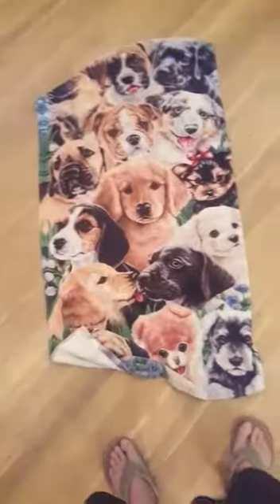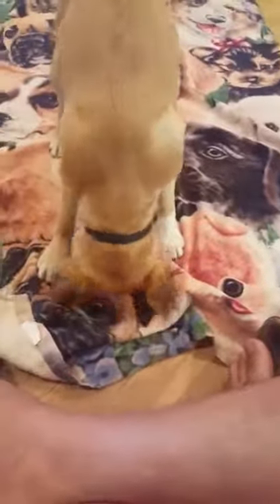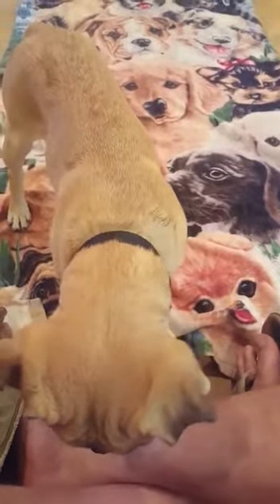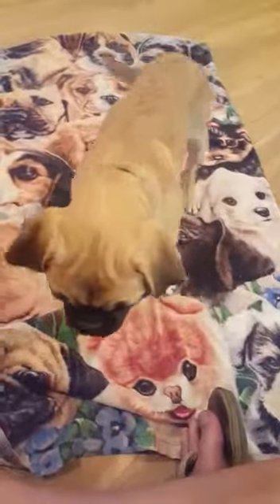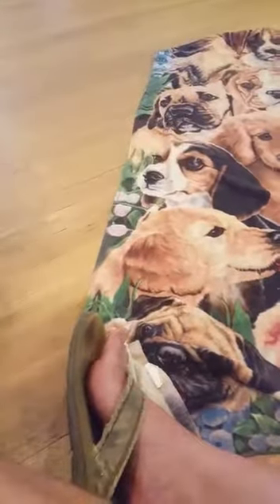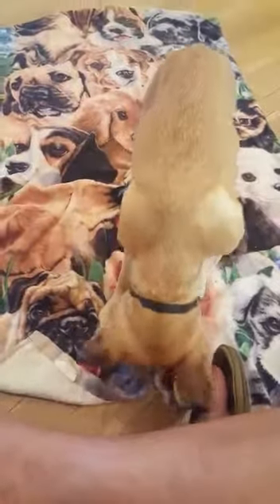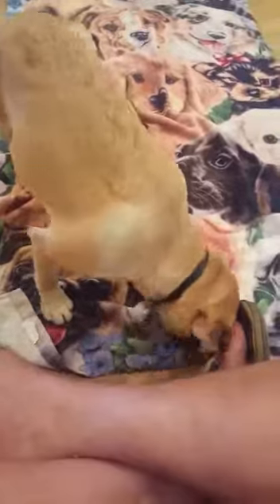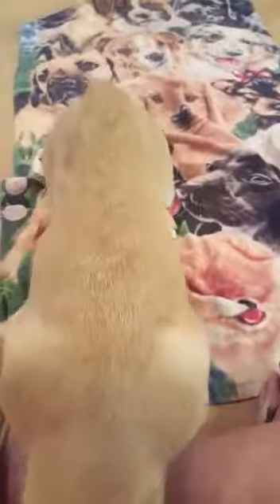Ruthie relax on a mat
Video from Hg